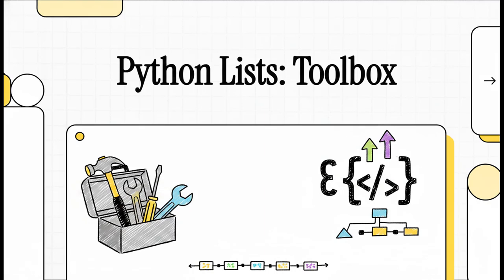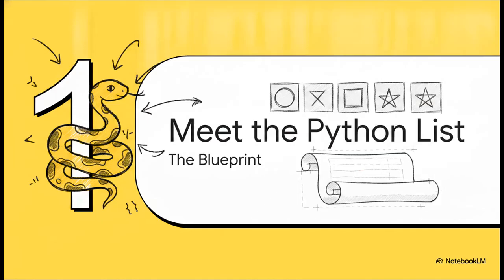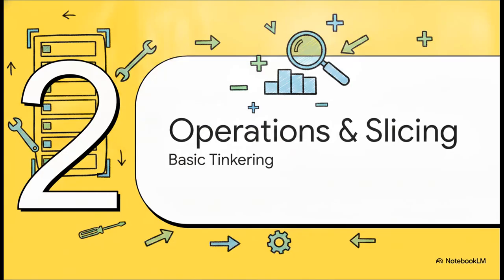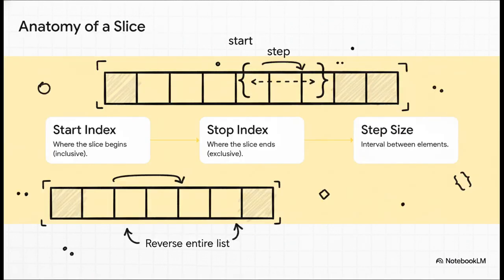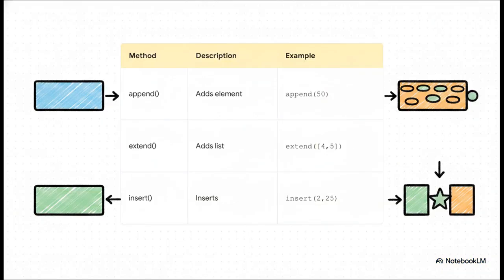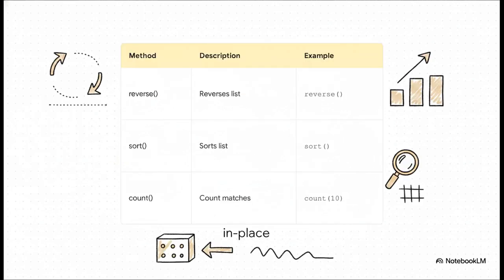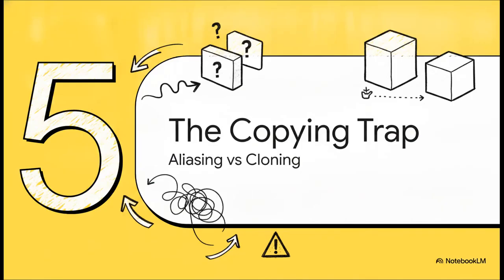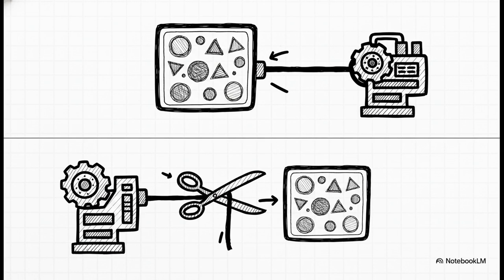LISTS | The Engineer Owl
Master Python lists with this practical guide. Learn how to manage data efficiently and improve your programming workflow today.

This coding tutorial breaks down the fundamentals of Python lists, designed to help developers of all levels write cleaner and more effective code. Whether you are just starting out or looking to refine your skills, this video explains the core mechanics behind list operations and syntax.

We cover essential techniques such as list slicing, which allows you to extract specific portions of data with ease. You will also learn how to handle nested data structures for complex information management, along with the critical distinction between aliasing and cloning objects to prevent common bugs in your applications.

0:00 Unlocking the Power of Python Lists
0:46 The Magic of Mutability
1:43 Mastering Operations and Slicing
3:53 Navigating Nested Lists and Memory

Wisdom, Engineered.